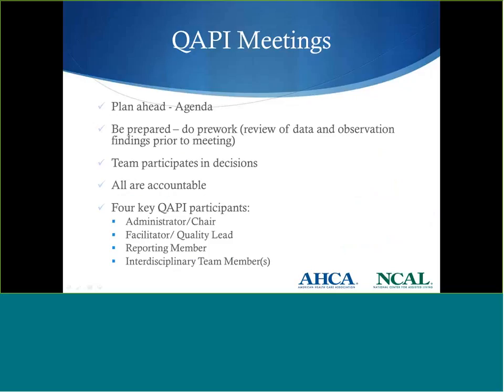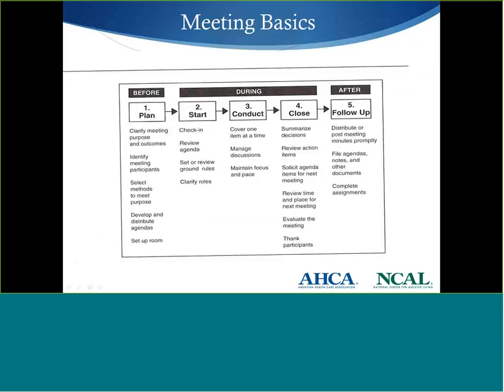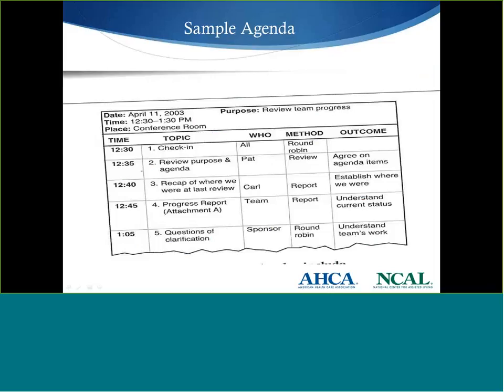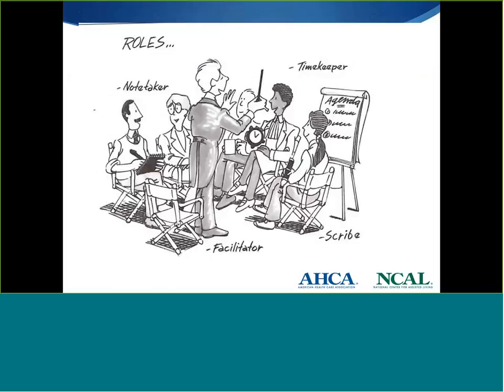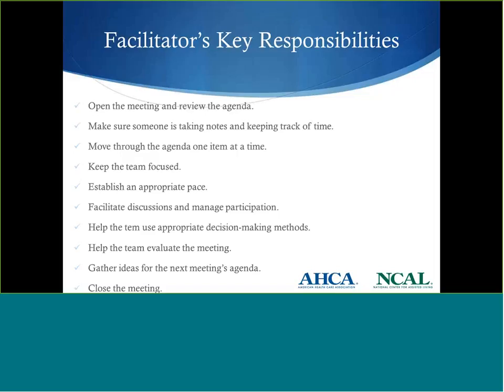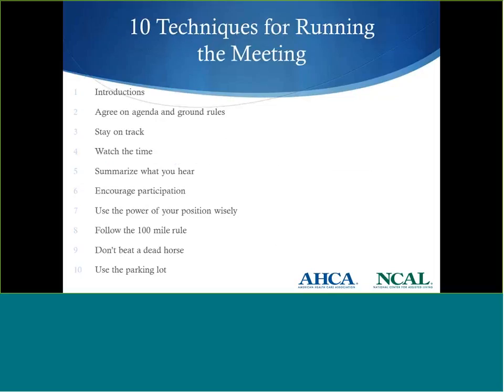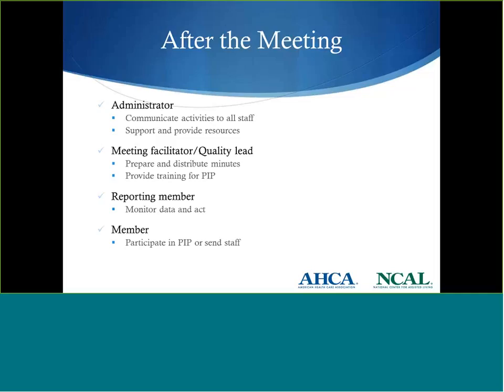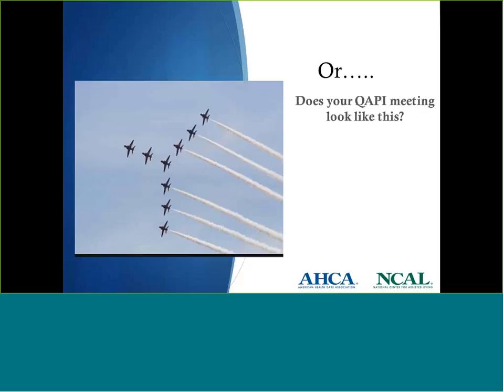Barbara Baylis Effective Meetings